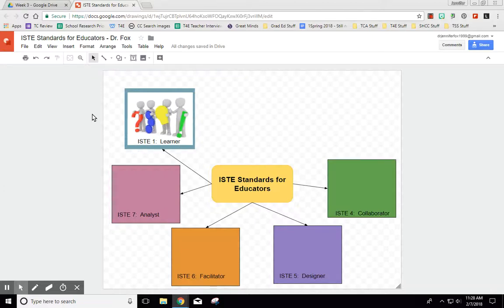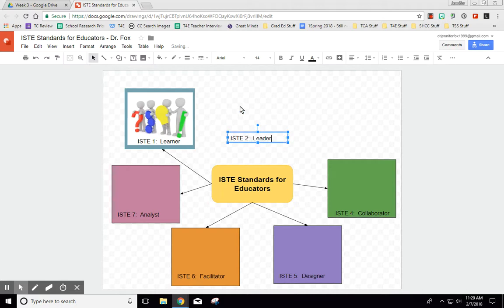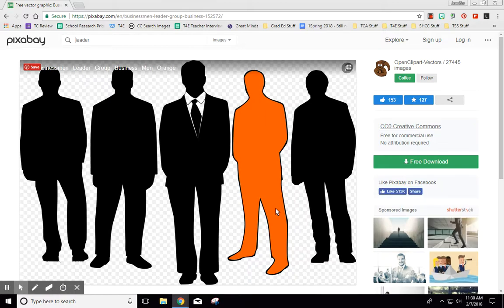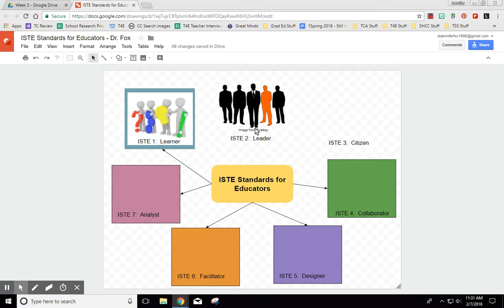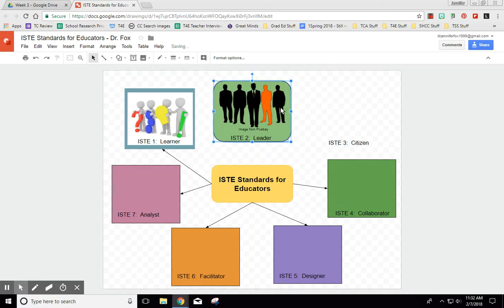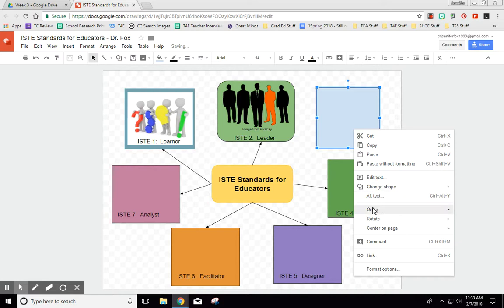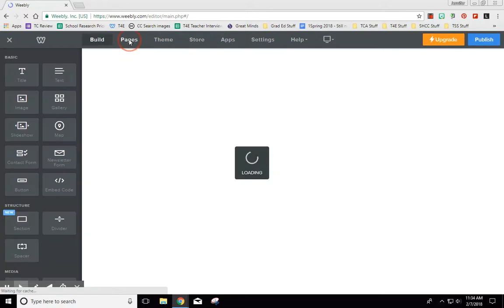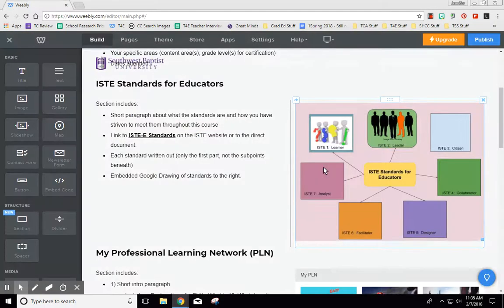Creating Your ISTE Standards Google Drawing